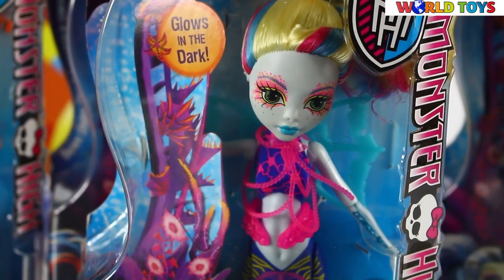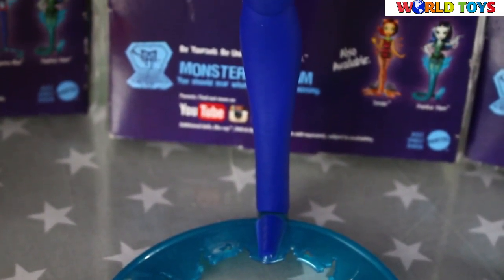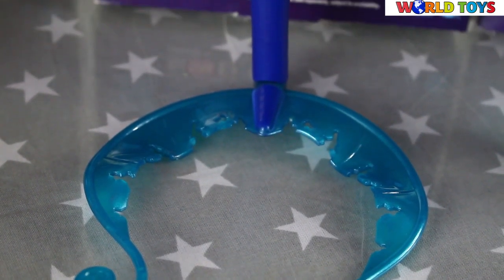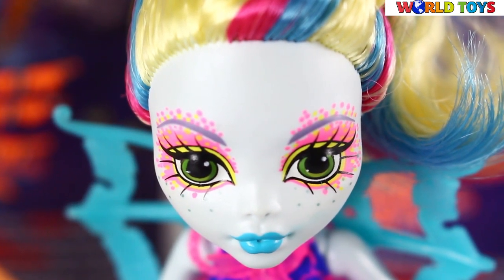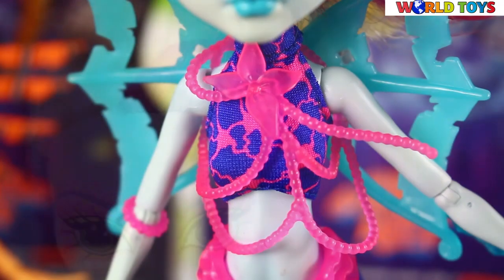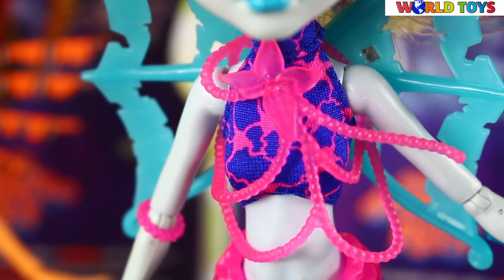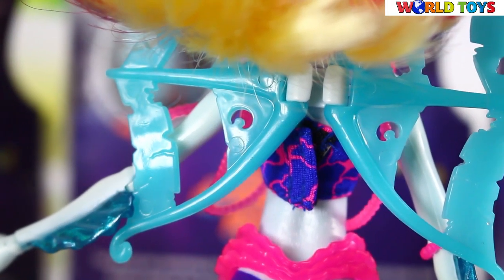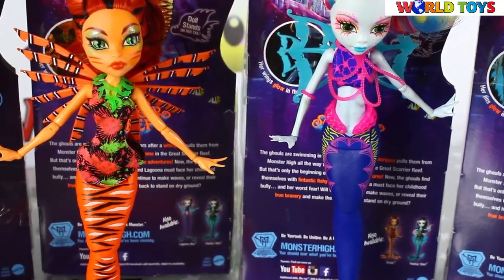Monster High - Great Scarrier Reef / Большой Скарьерный Риф - Lagoona Blue / Лагуна Блю - DHB56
Лагуна напоминает серебристо-голубую летучую рыбу.

Хвост Лагуны покрыт разноцветным принтом из причудливых узоров, голубая кожа, плавники на руках больше, темнее, и другой формы, чем обычно. Новый макияж, украшения. Причёска  — высокий хвост, волосы трёх оттенков — светлые, голубые и малиновые.

Напомним, что все куклы этой серии светятся в темноте - у Лагуны это голубые плавнички-крылья. У куколки сгибается хвост в районе колен и талии. Ручки подвижны в суставах.

When the Monster High ghouls travel down under -- they ahead below sea level where they become fish-i-fied for an underwater adventure. Inspired by sea creatures that fit their characters, Frankie Stein doll stuns as an electric eel; Lagoona Blue doll makes waves as a Sail Fish; and werecat Toralei doll is a purrfect Lion Fish. Each has a tail with curl or fins that allow the dolls to stand on their own. Glow-in-the-dark accents add creepy cool, bioluminescent effects. Each sold separately, subject to availability. Colors and decorations may vary.